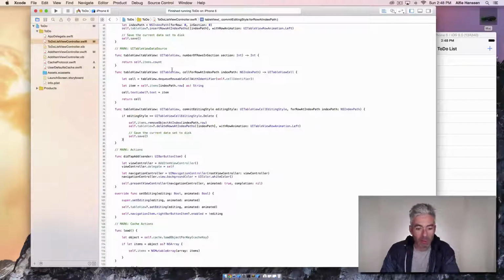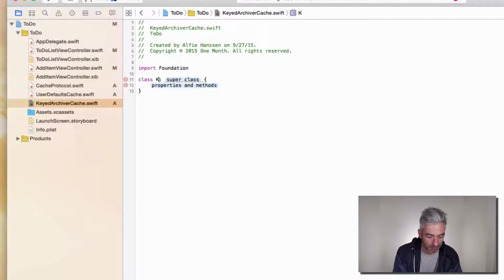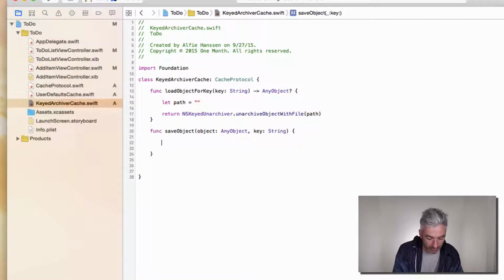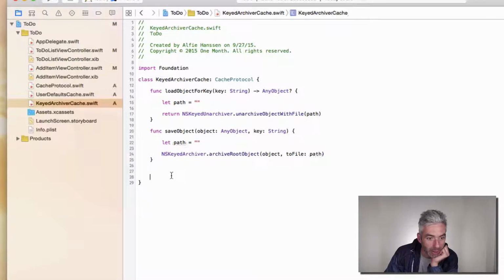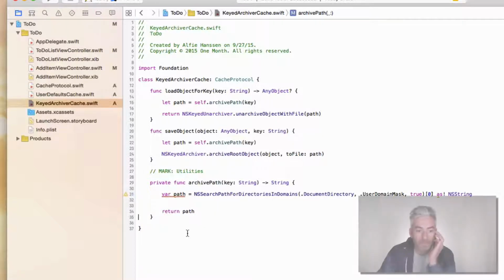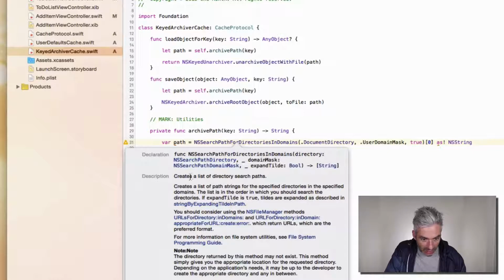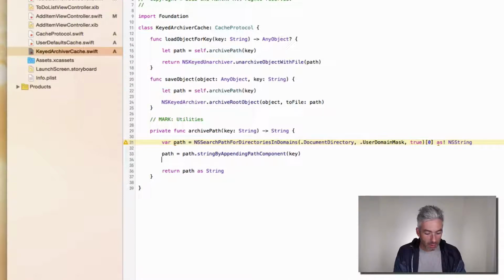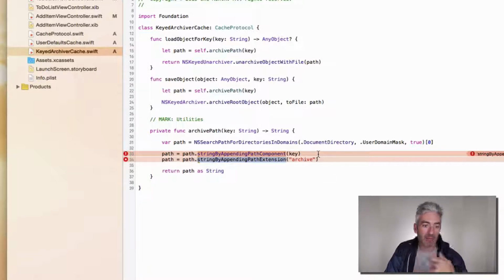Build an iPhone To-Do App [iOS Tutorial] - Lesson 3.5